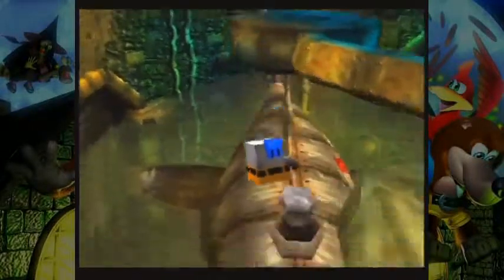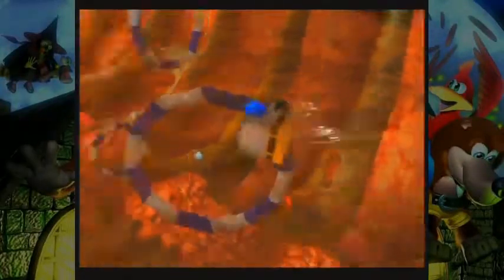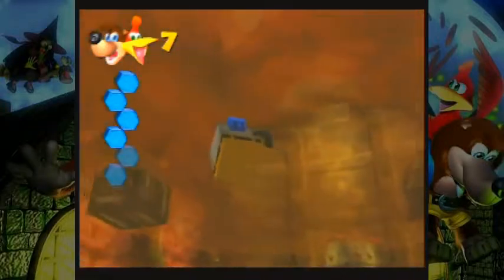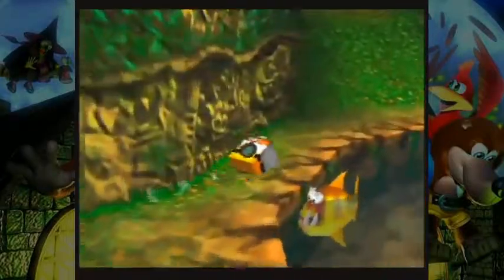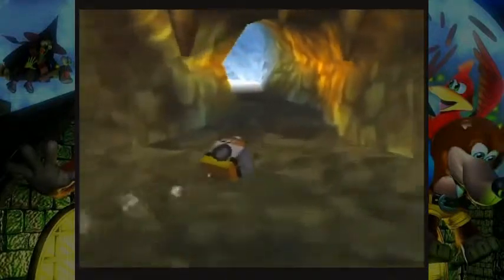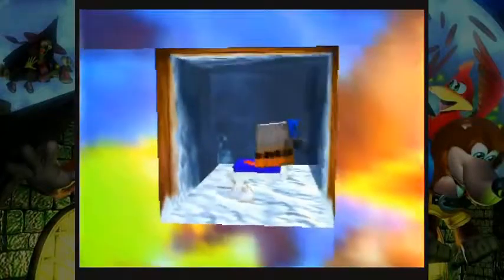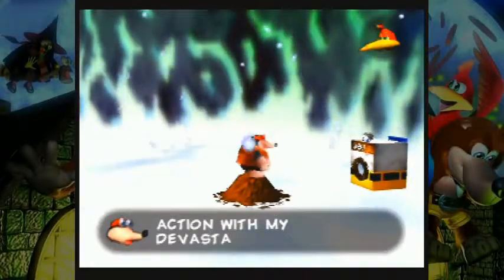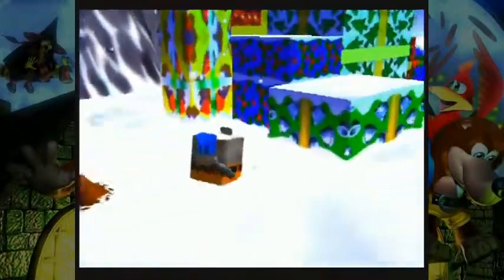Ep7: Steel Is Thicker Than Water | Banjo-Kazooie | Let's Play 100%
PREVIOUSLY STREAMED: March ‎13, ‎2019
Wishy Washy Banjo!